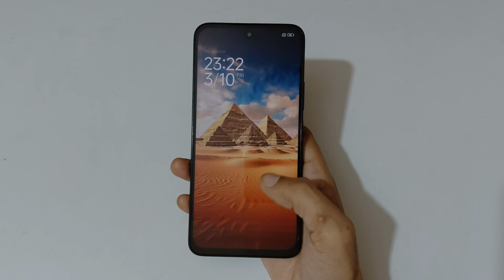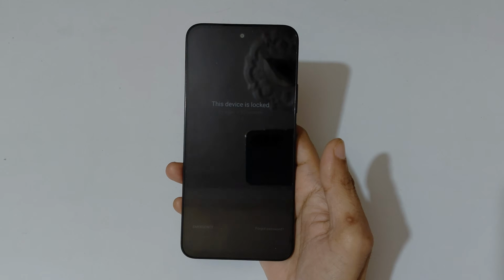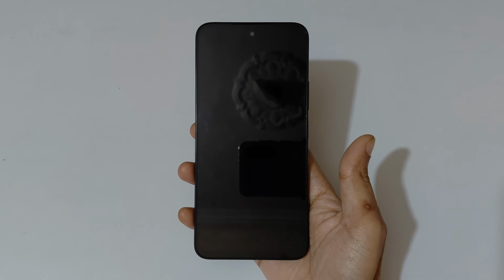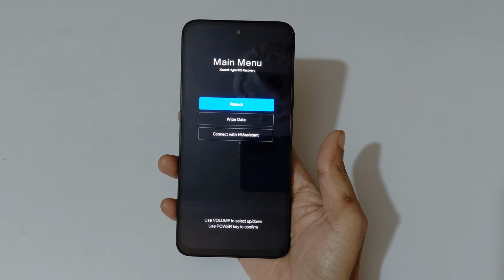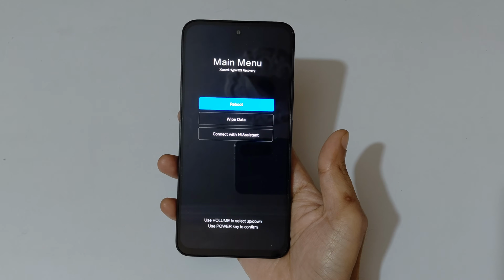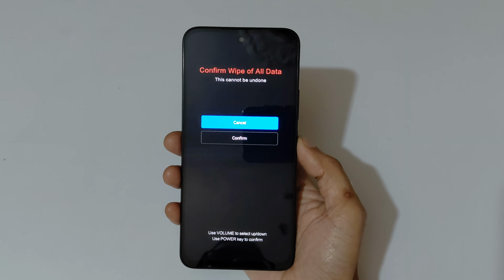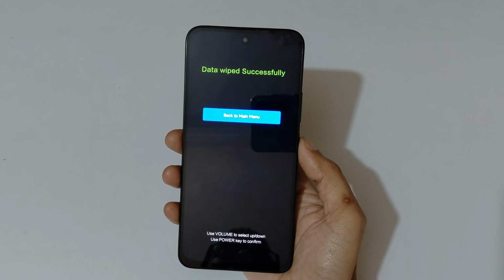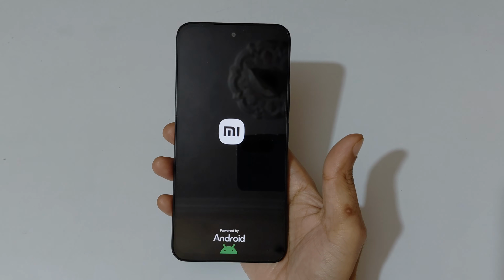How to Hard Reset Redmi 15 5G - Forgotten Password/Factory Reset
How to Hard Reset Redmi 15 5G Smartphone. If you forgot the security password of your Redmi 15 5G, This will work for Redmi 15 5G and any other Redmi Smartphone. [Factory reset/wipe all data]